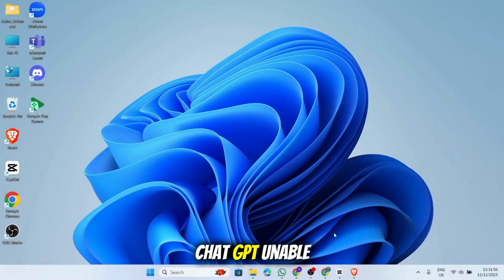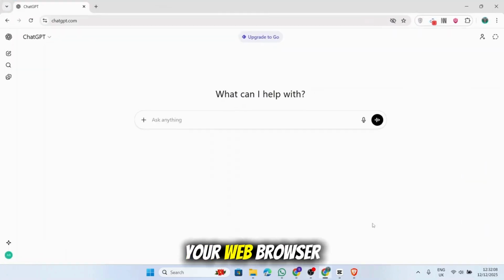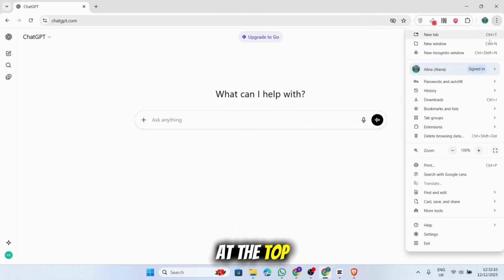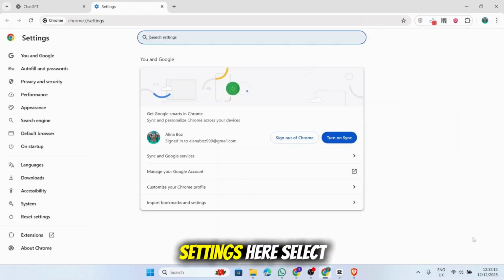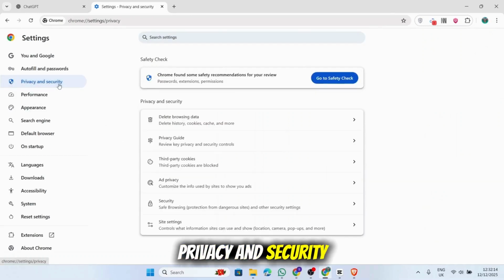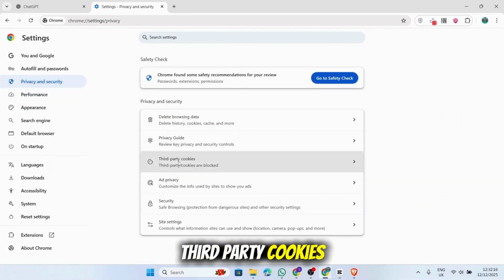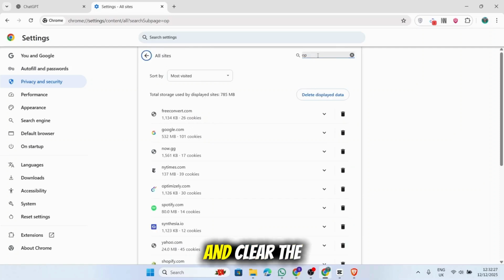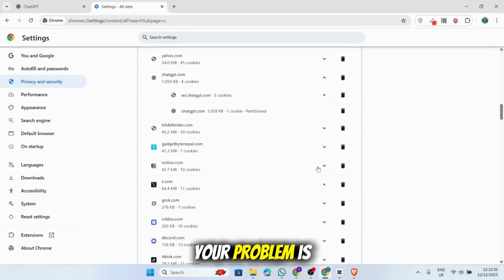ChatGPT: Unable to Load Site | Fix ChatGPT Not Loading 2026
If you’re seeing “Unable to Load Site” while accessing ChatGPT, this video shows how to fix ChatGPT not loading, troubleshoot browser errors, and get the site working again quickly.

Perfect for users who want fast solutions to ChatGPT access problems in 2026.

Timestamps
00:05 Common reasons ChatGPT doesn’t load
00:25 How to fix ChatGPT site loading issues
00:50 Tips to prevent future site errors

What you’ll learn in this video:

How to fix ChatGPT unable to load site errors

Troubleshoot browser or connection issues

Clear cache, check settings, and refresh methods

Tips for smooth access to ChatGPT

Common mistakes that block ChatGPT access